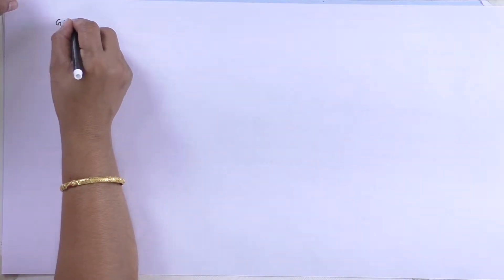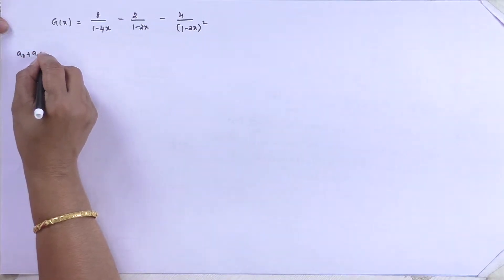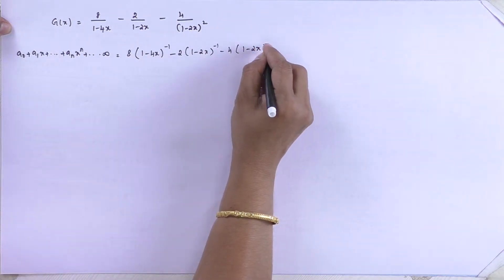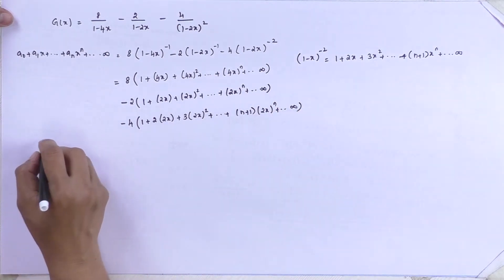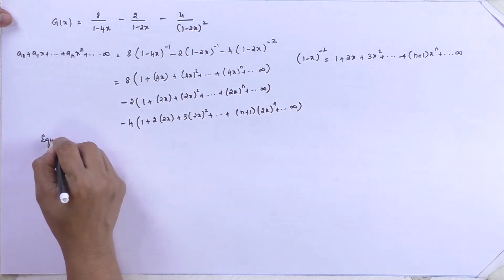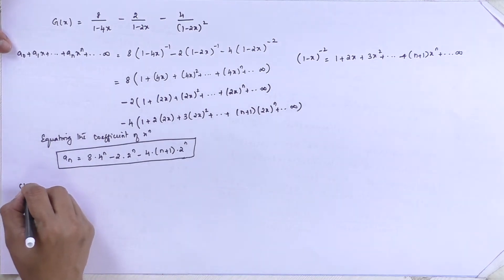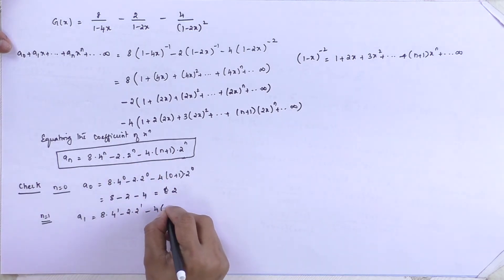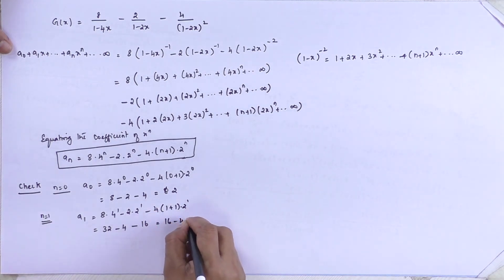Discrete Mathematics Unit 04 Lec 04